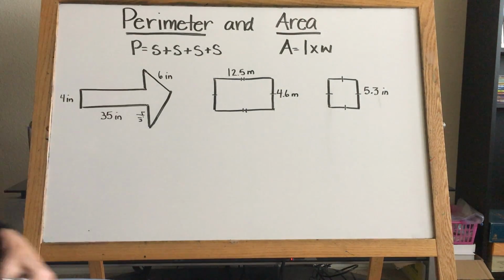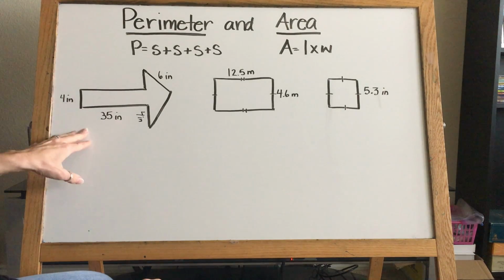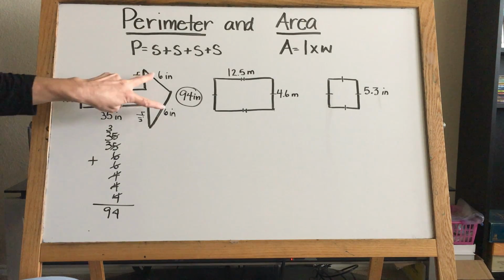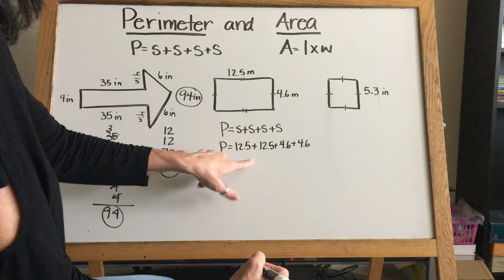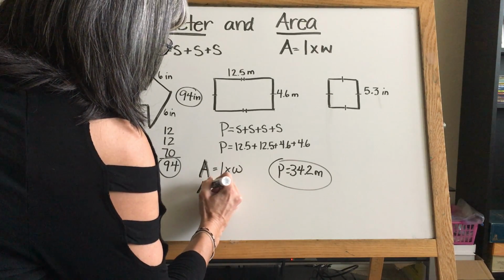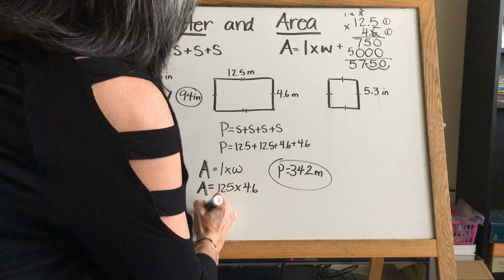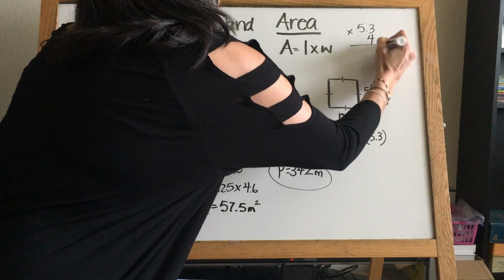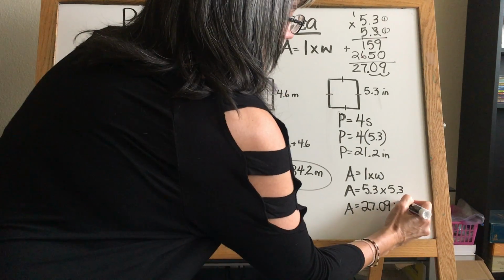Perimeter and Area